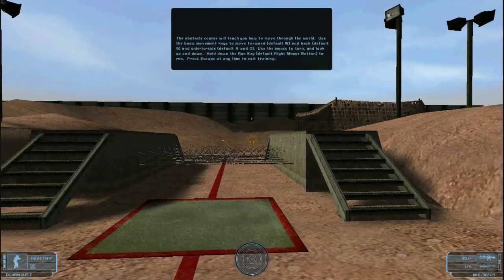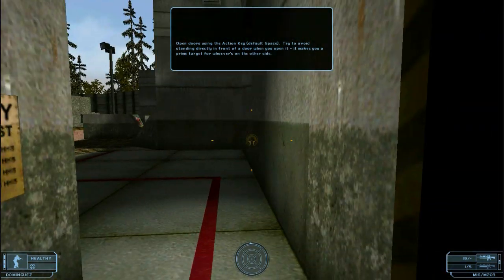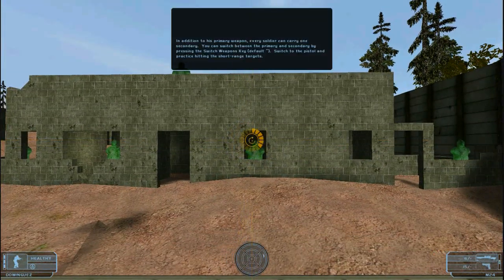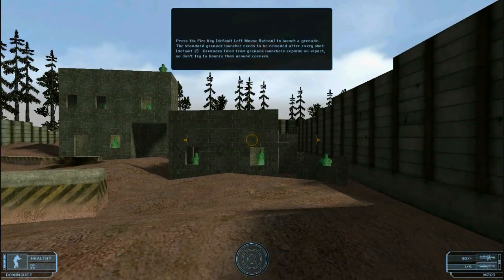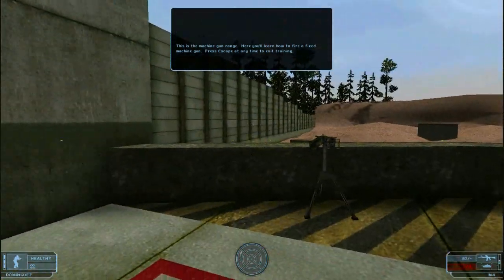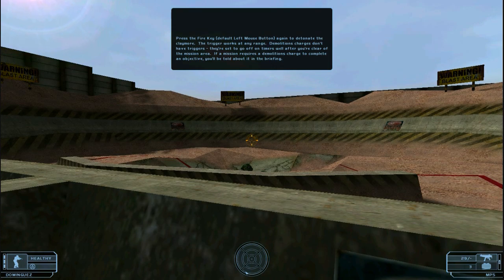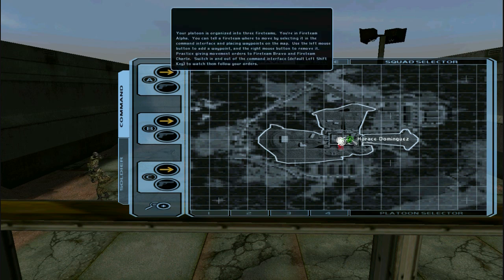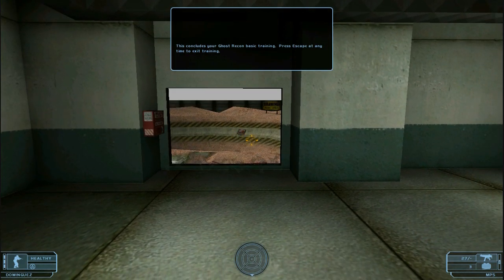Tom Calncy's Ghost Recon PC Walkthrough Part 2 - Training